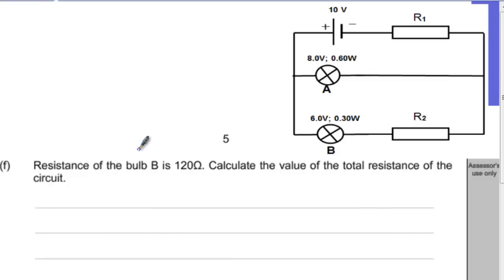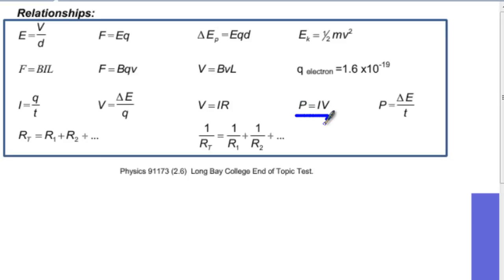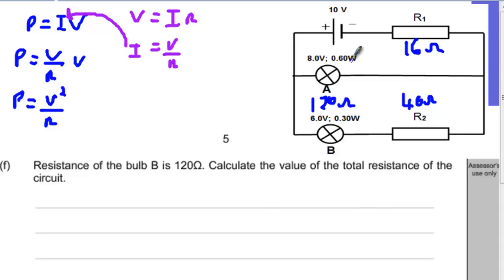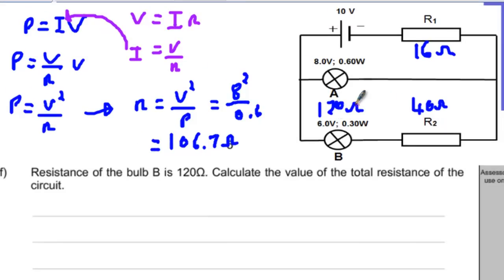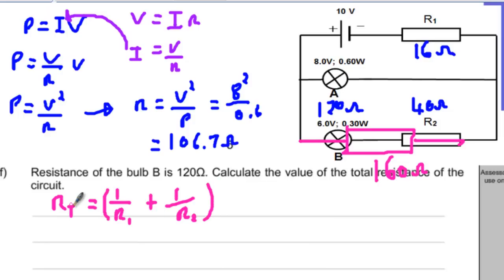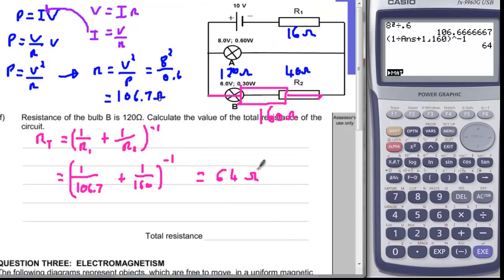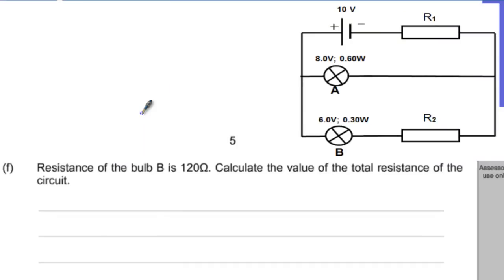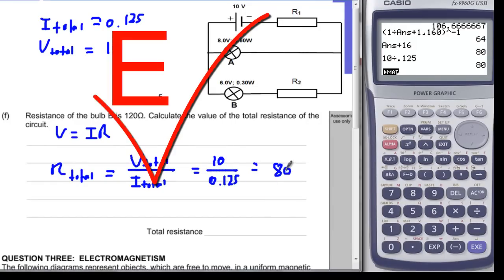Q2f, Y12 Electricity Topic Test